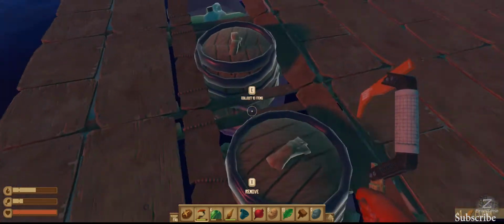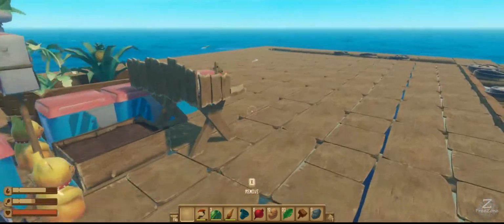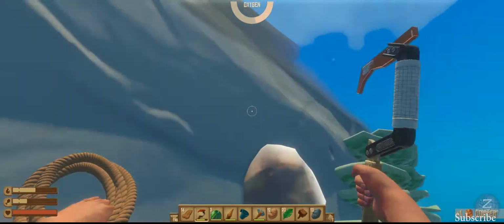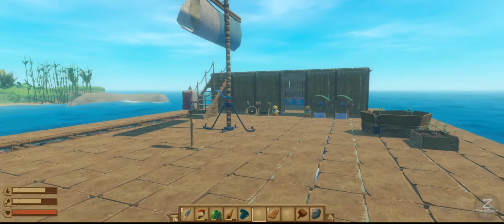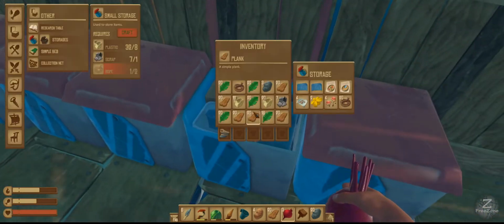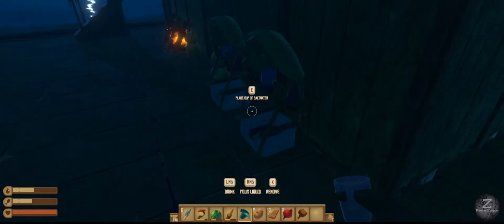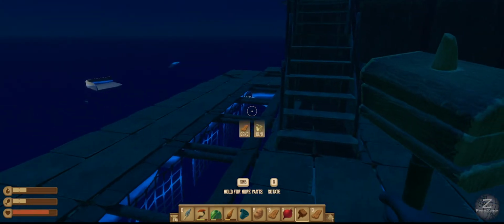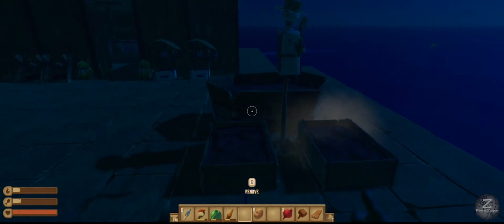First Experience In Raft E1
merchandise is finally out celebrating unlimited edition upcoming thousand scribers